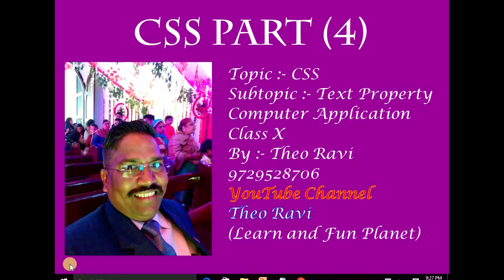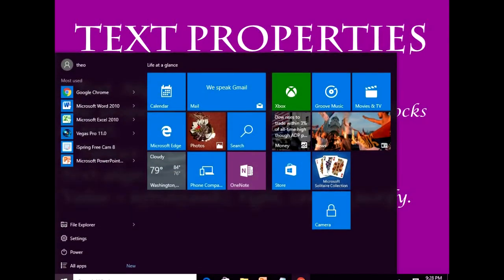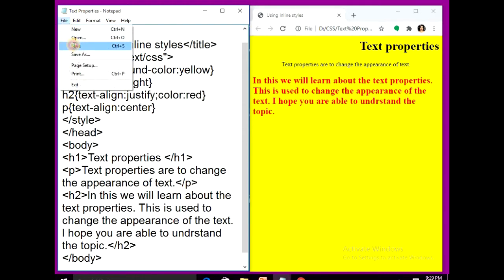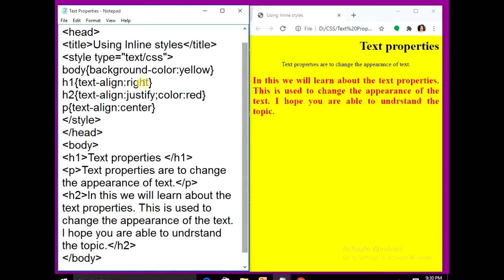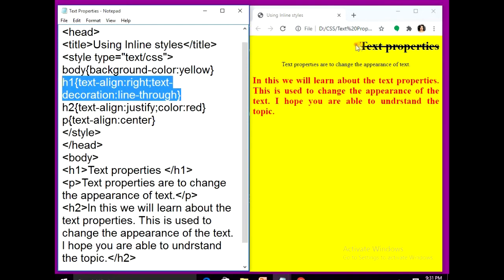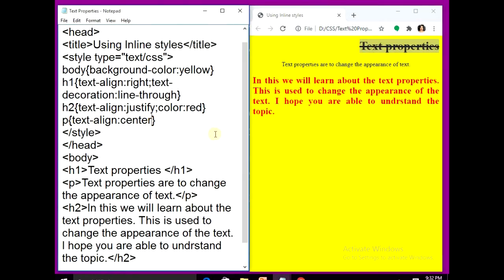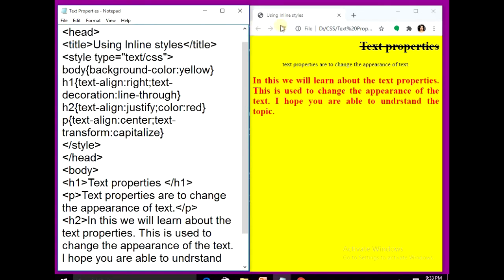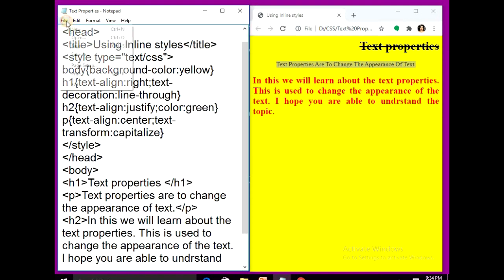CSS Text Property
Class X
Computer Application (165)